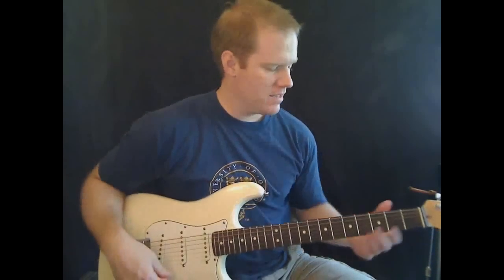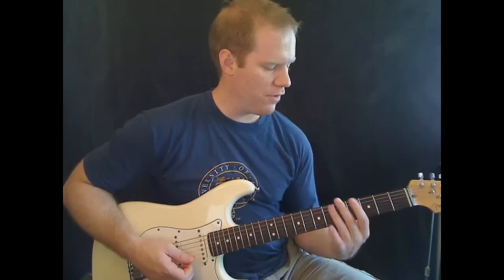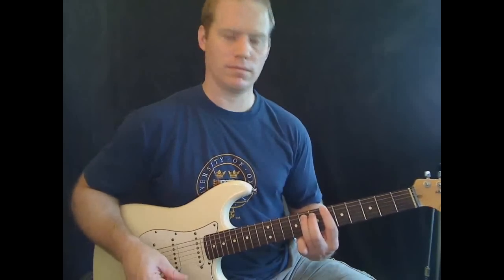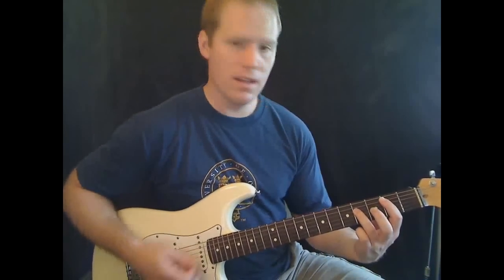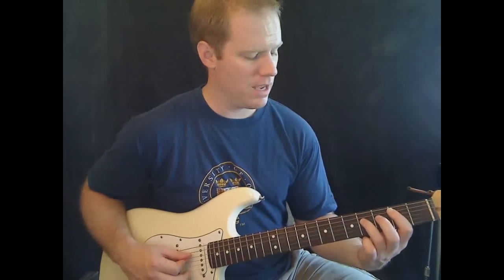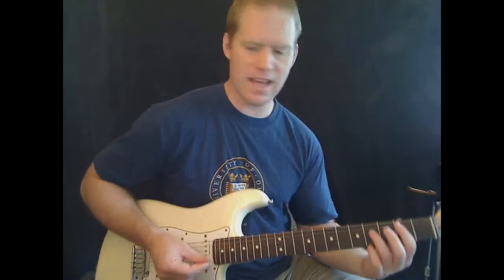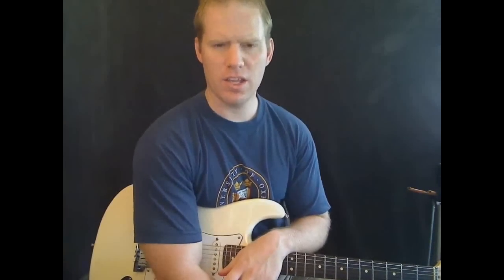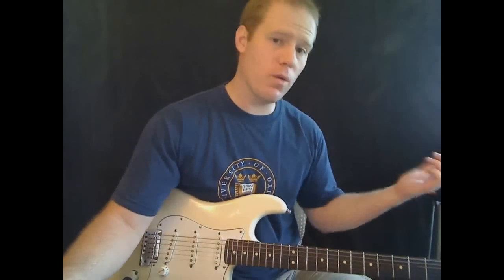Cheap Trick Surrender Guitar Lesson Part 1